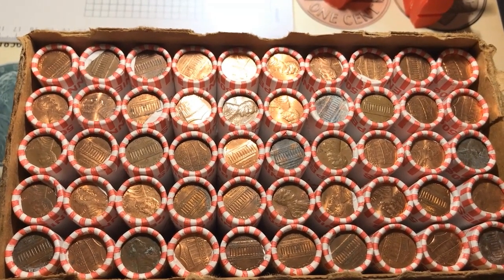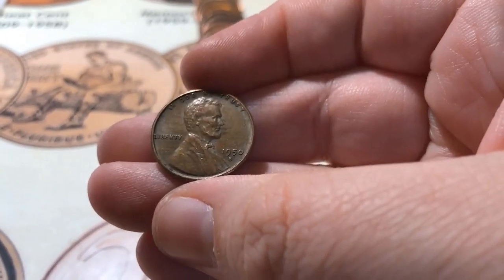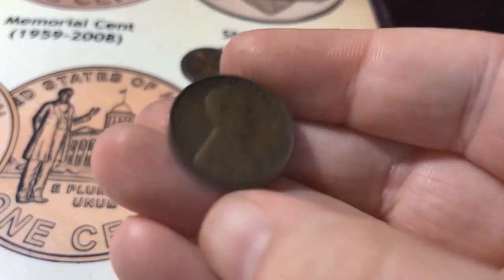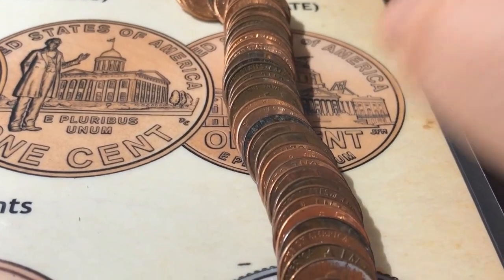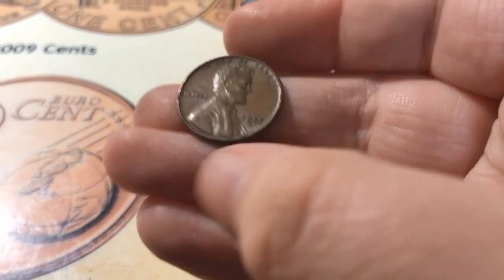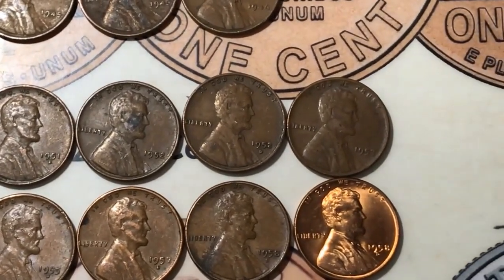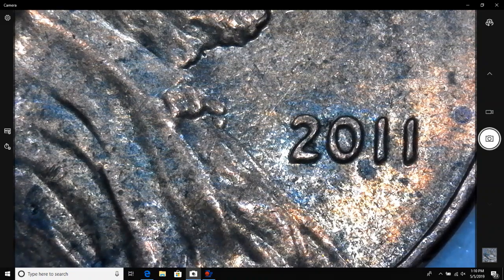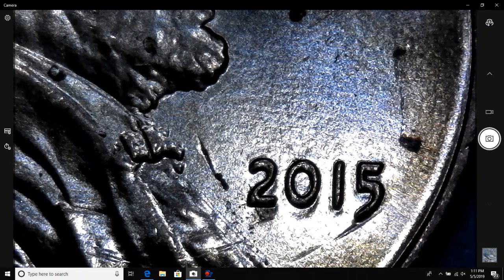Wheats, Doubled Dies, and an Angel: Coin Roll Hunting $25 in Pennies!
Coin roll hunting a $25 box of pennies.  Looking for Wheats, Indian Heads, Foreign Coins, errors, die varieties, and anything else I might find!